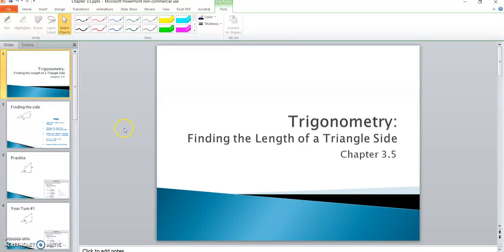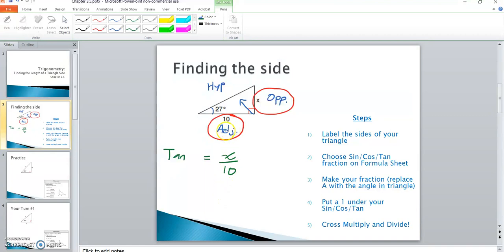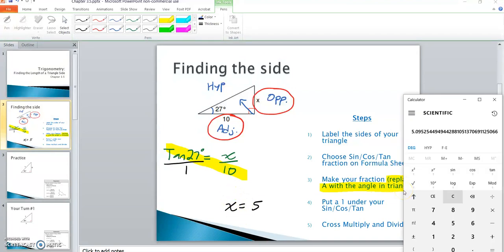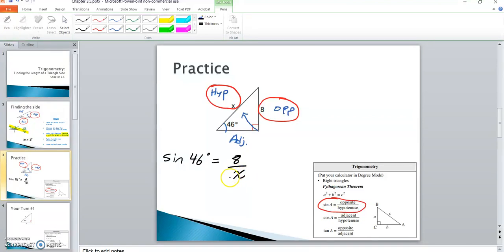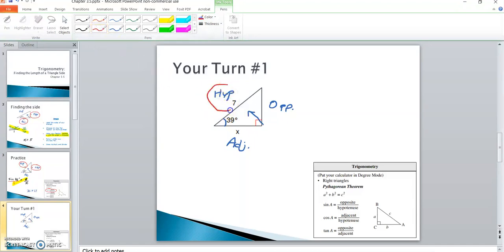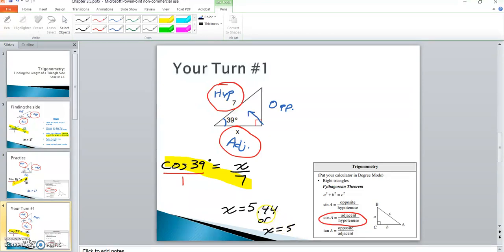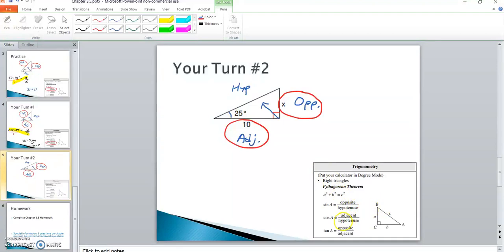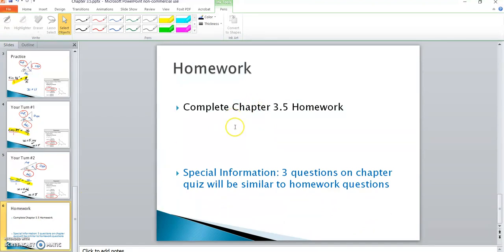RCOA Workplace Math 10 Chapter 3.5